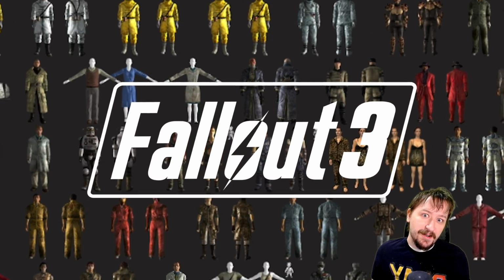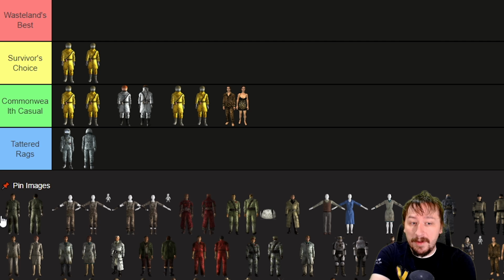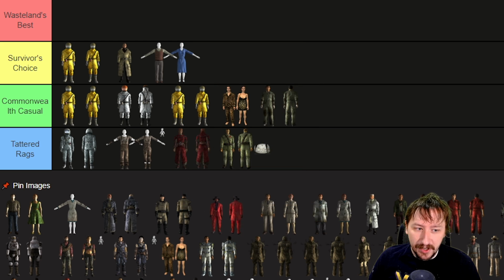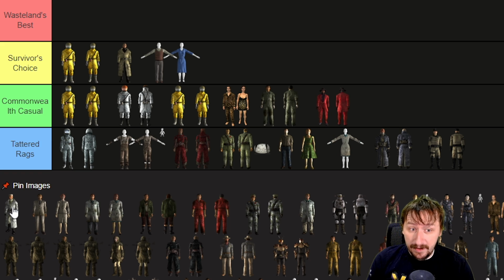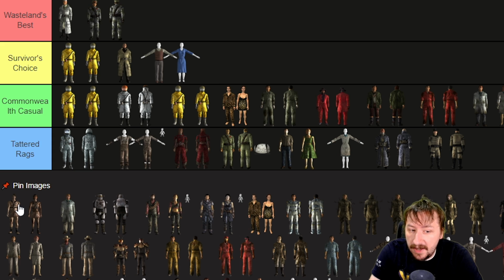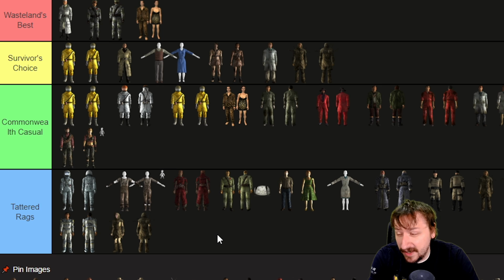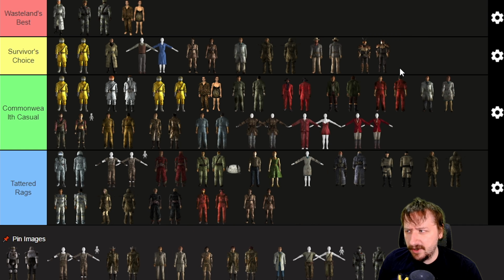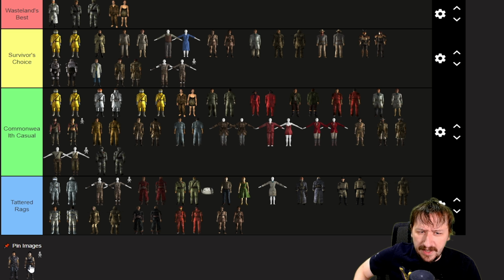Fallout 3 Clothing Tier List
Join us as we rank the best and worst clothing options in Fallout 3! From stylish outfits to gear that gives you special stat boosts, we’ll cover it all. Whether you're dressing to impress or gearing up for combat, this tier list breaks down which clothing is essential and which should be left behind in the Wasteland. Find out where iconic outfits like the Vault 101 Jumpsuit, Pre-War Businesswear, and Lucky Shades land on the list!